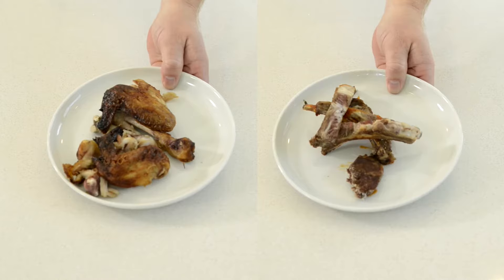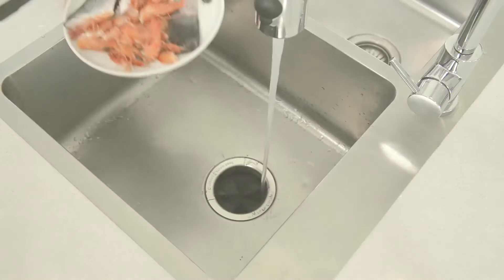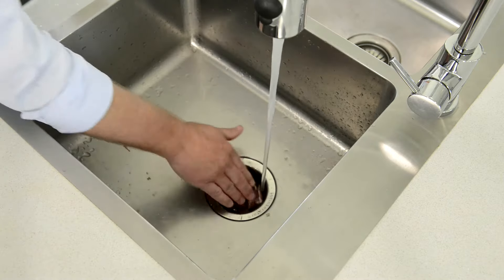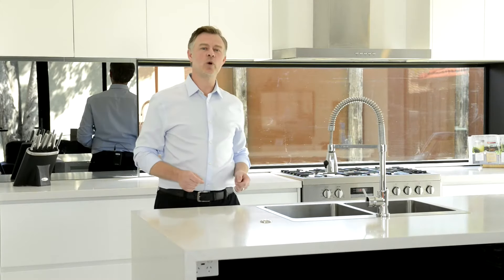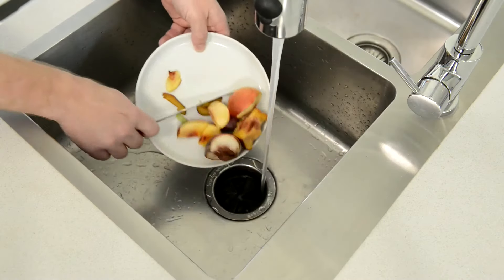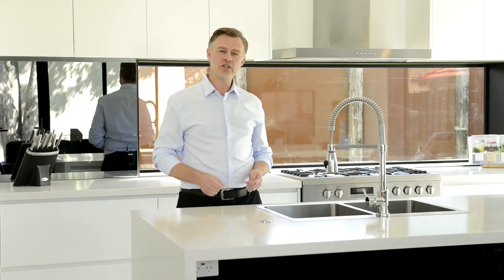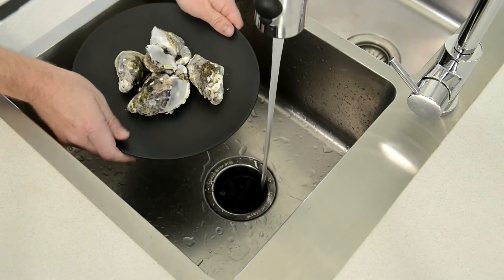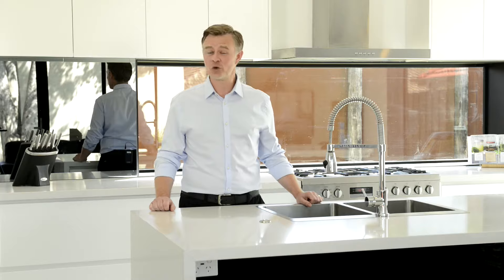What can you put in an InSinkErator?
You can put in the food disposer:
- fruits and fruit pits
- vegetables
- small bones (fish and chicken)
- leftovers
- uneaten fast food

You CANNOT put in the food disposer:
- oil
- grease
- non-food items
- oyster shells
- glass
- string
- feathers